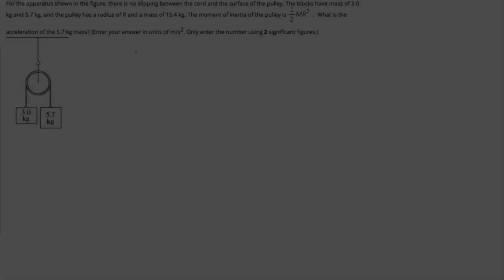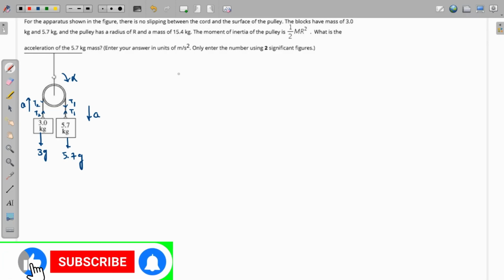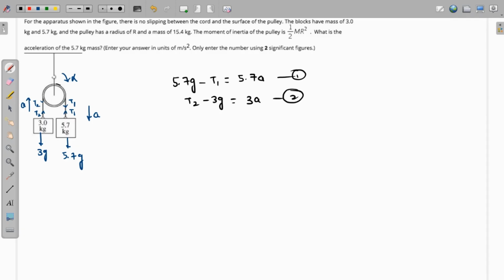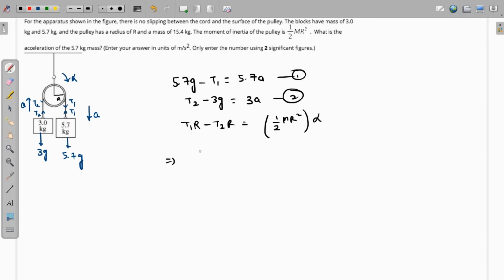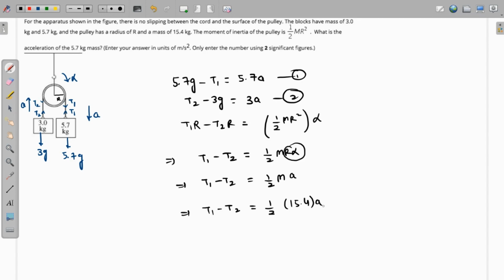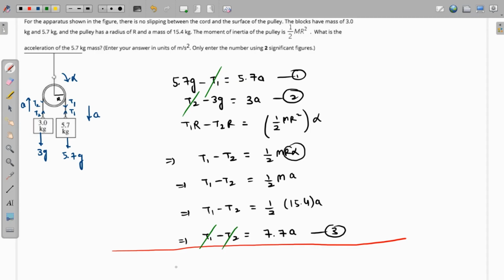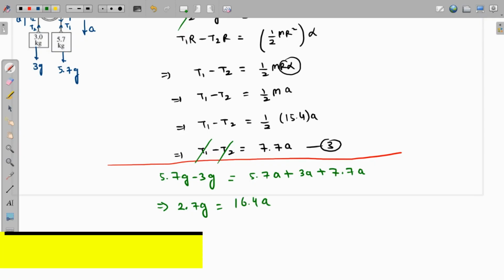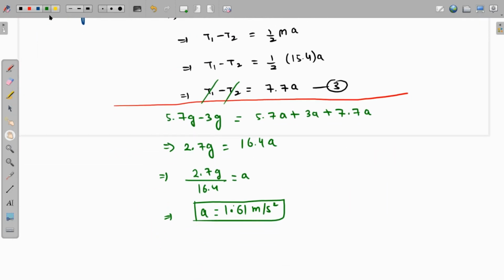Atwood Machine Pulley Problem | Find Angular Acceleration (AP Physics 1)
In this video, we solve a classic Atwood Machine problem — but with a twist: the pulley has mass! Learn how to calculate the angular acceleration of the pulley using Newton’s laws and torque.
Useful for AP Physics 1, AP Physics C: Mechanics, and first-year college physics.

Atwood machine, angular acceleration, massive pulley, AP Physics 1, AP Physics C, rotational motion, torque, Newton's laws, pulley problem, rotational dynamics, physics walkthrough, tension and torque, a = α·r, physics problem solving